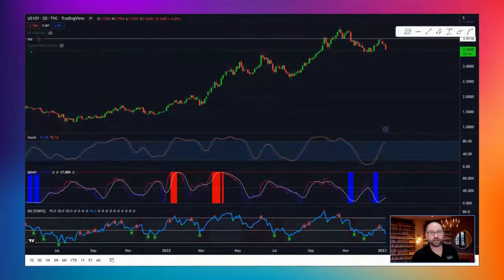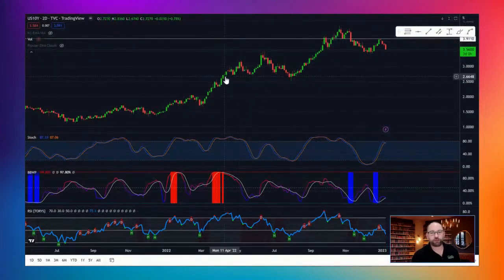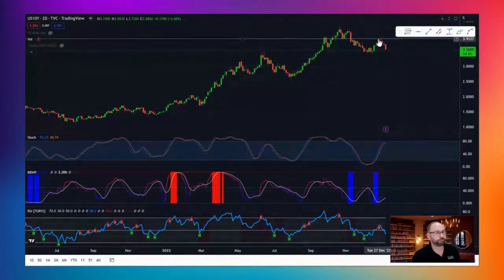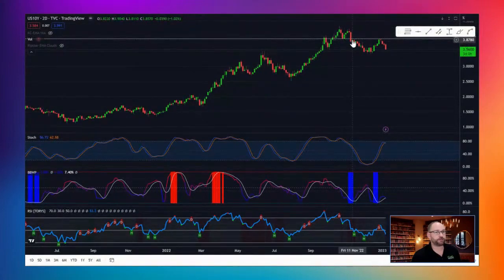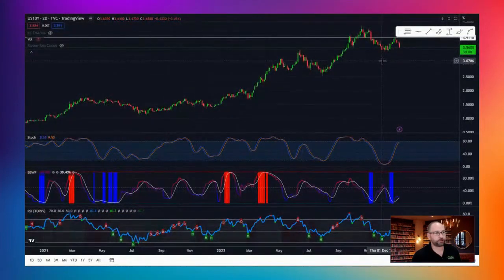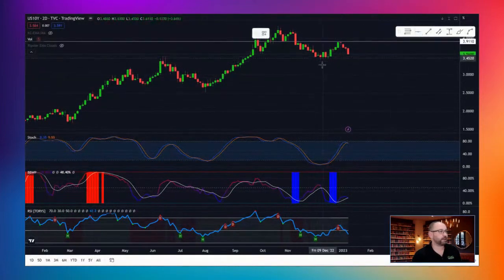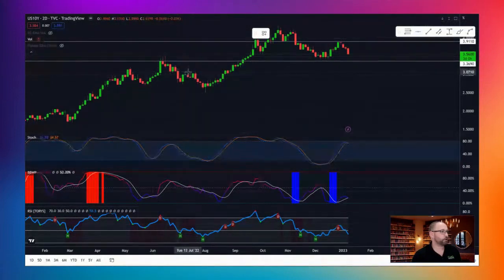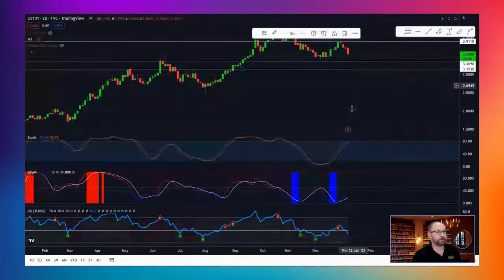Mortgage Rates Heading Down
Quick video discussing where mortgage rates are headed in the short-term.